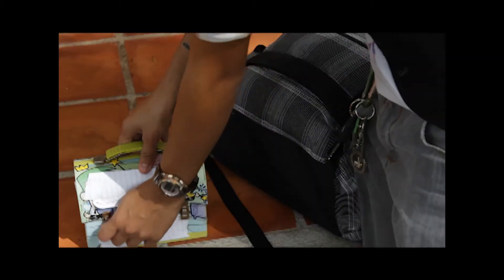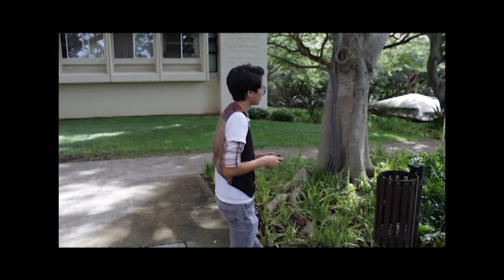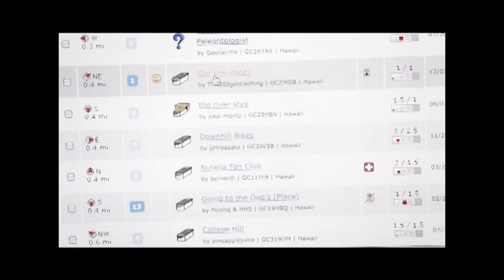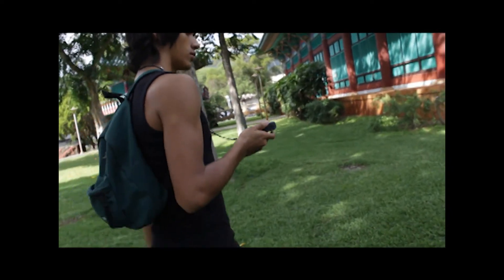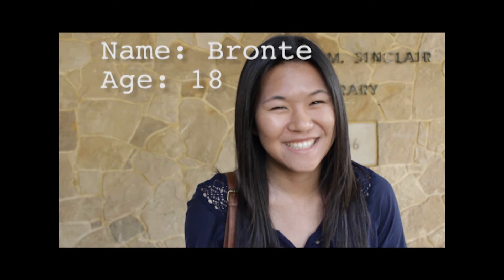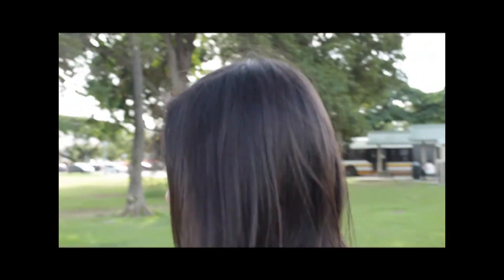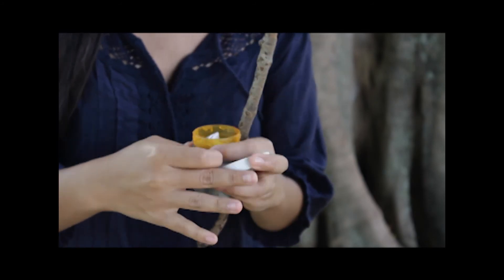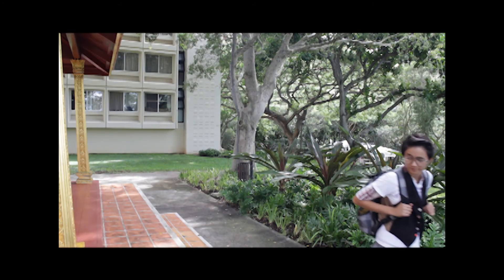Caching In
A short film about geocaching: modern-day treasure hunting.